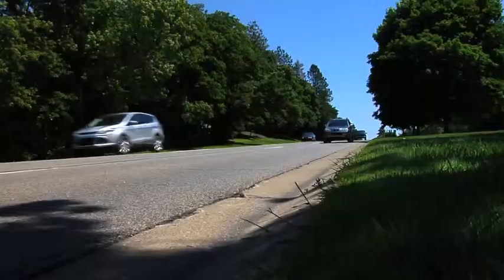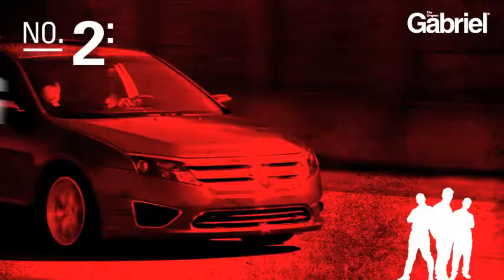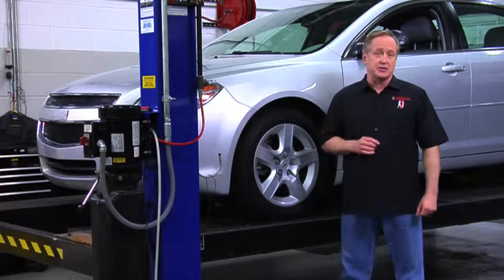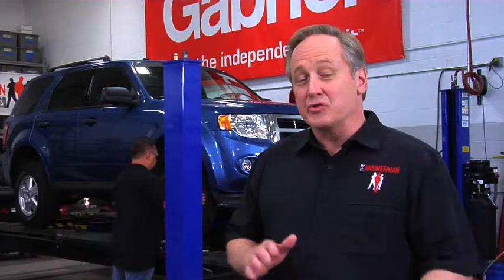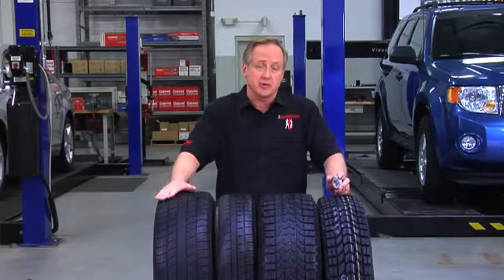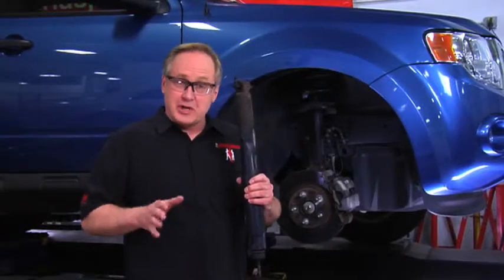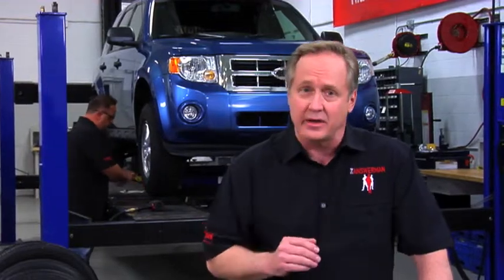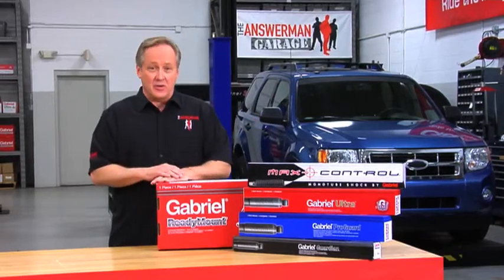Gabriel Answerman - Top Ten Signs of Worn Shocks and Struts